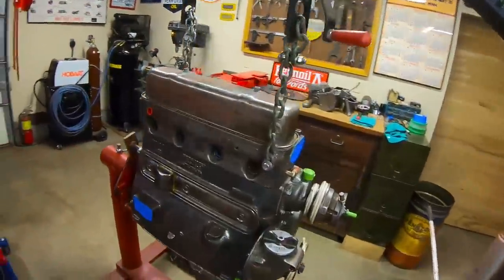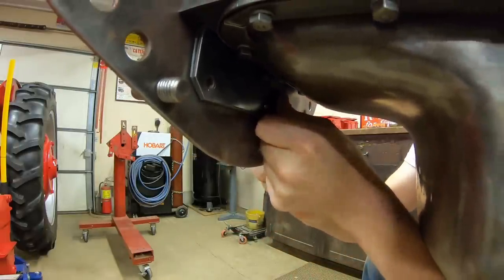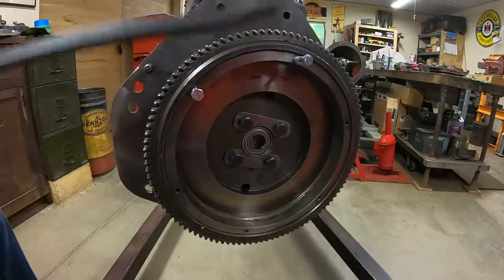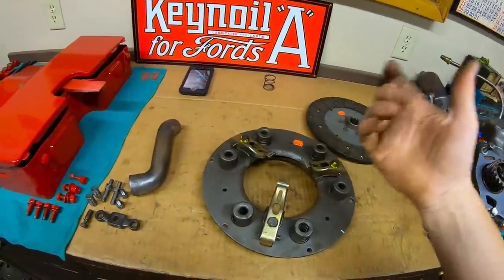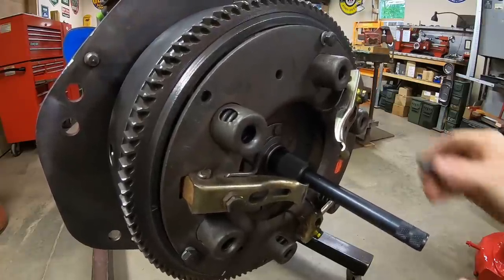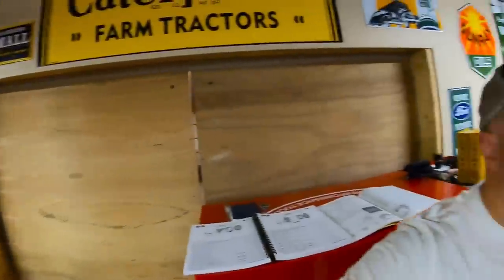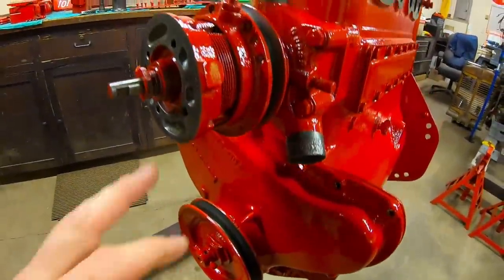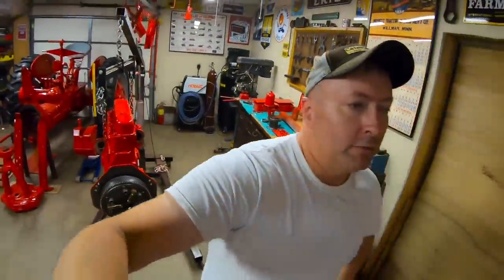Farmall "Preparation H" Episode #20: Flywheel, Clutch Install, & Painting the Engine!